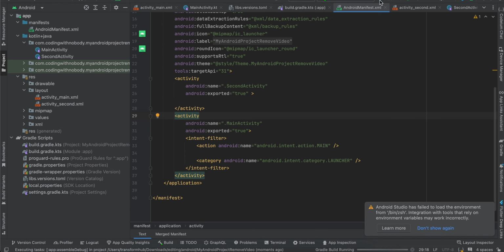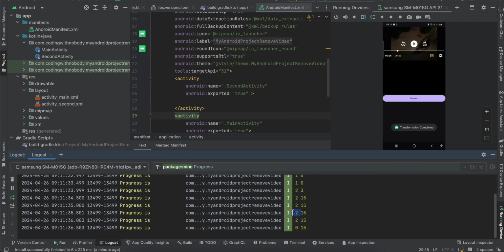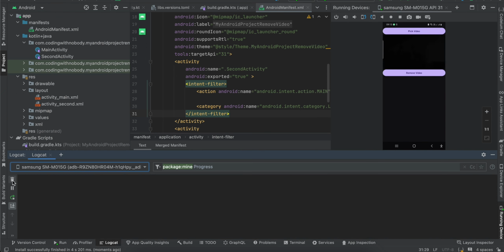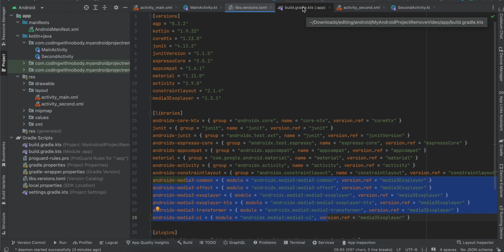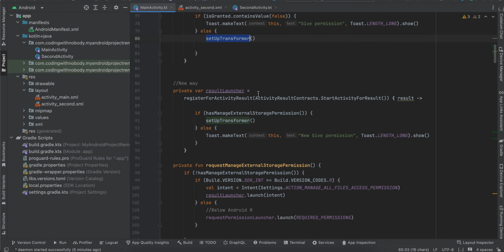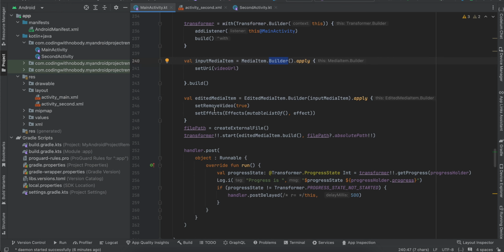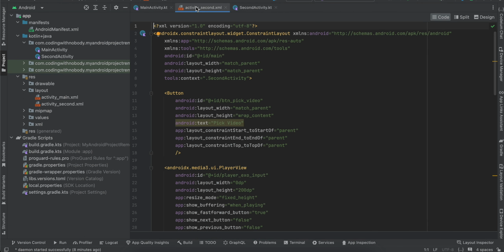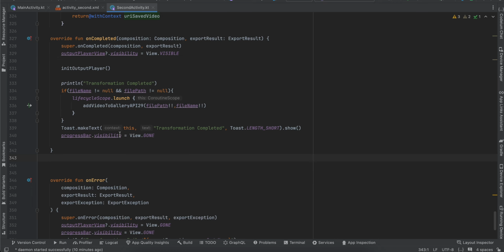How to Remove Video and Just Keep Audio From a Video File in native android with Media3 Transformer